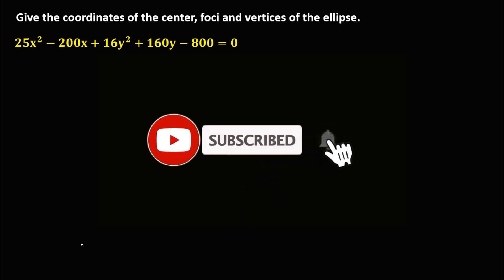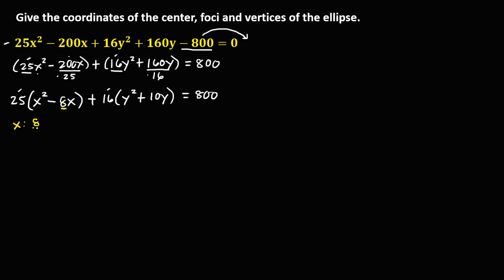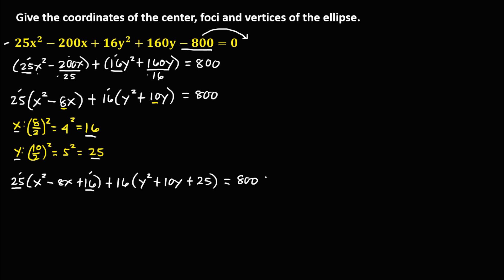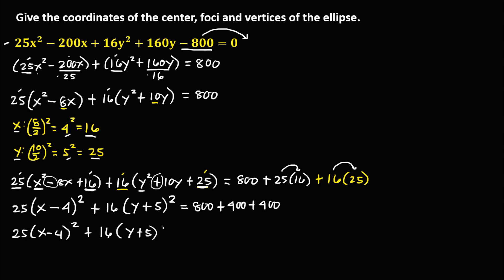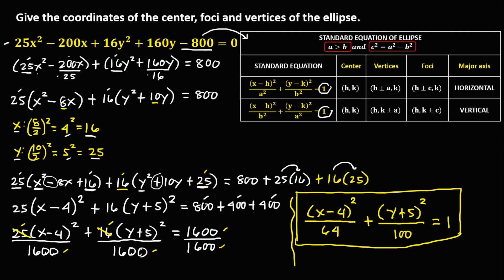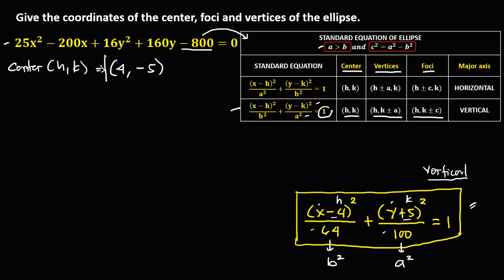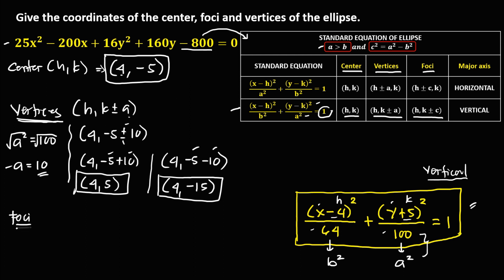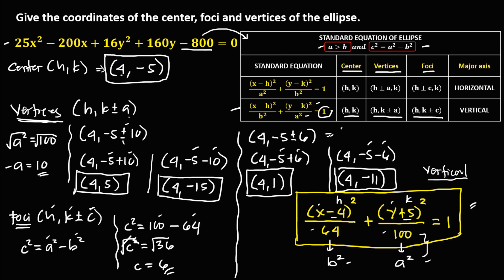THE ELLIPSE: FINDING THE COORDINATES OF CENTER, VERTICES AND FOCI